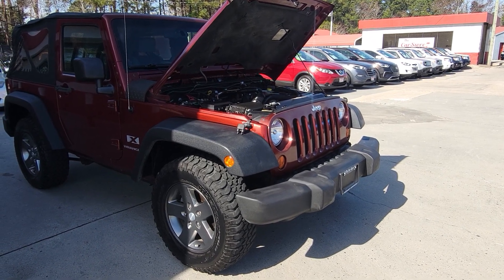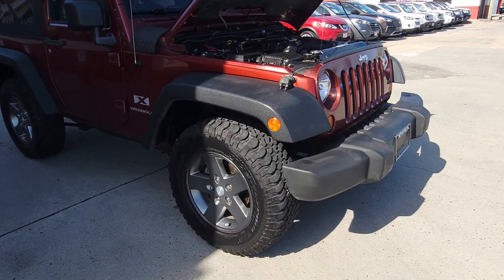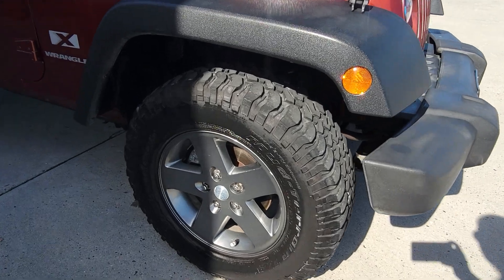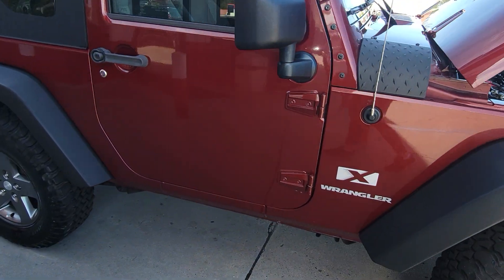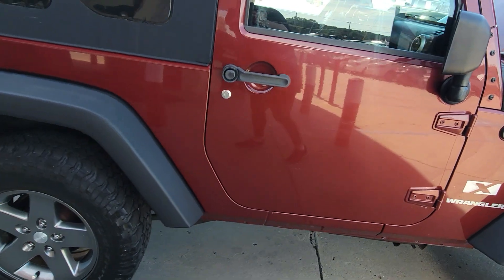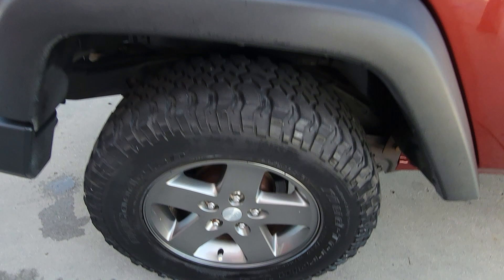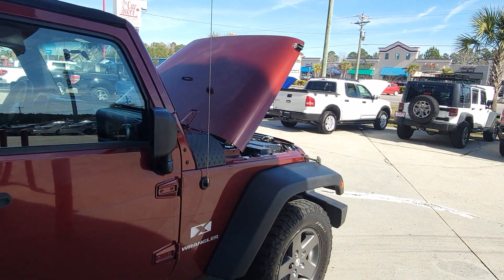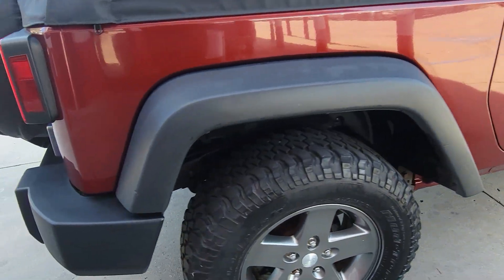2007 Jeep Wrangler X **SOLD**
Located at The Car Store in Myrtle Beach, SC, is this 2007 Jeep Wrangler X
Some special features about this vehicle include:
PRICE: $15,995
- 3.8L Automatic
- 132,104 Miles
- Four Wheel Drive
-  Soft Top
- Gray Cloth Interior